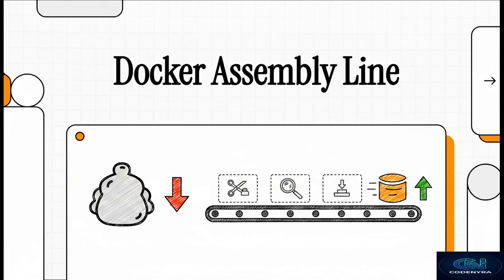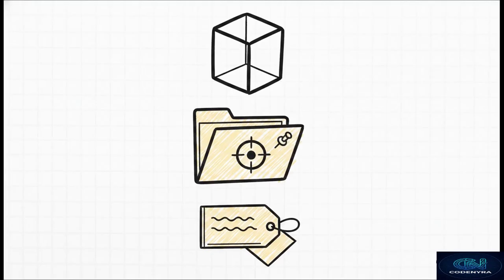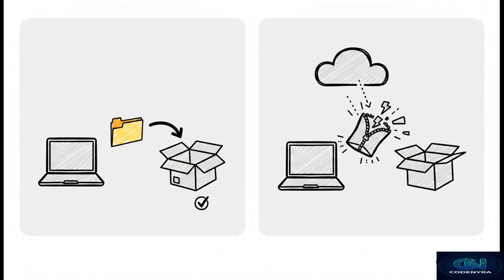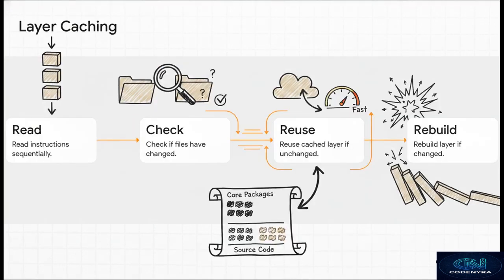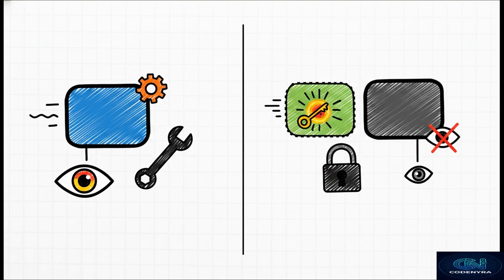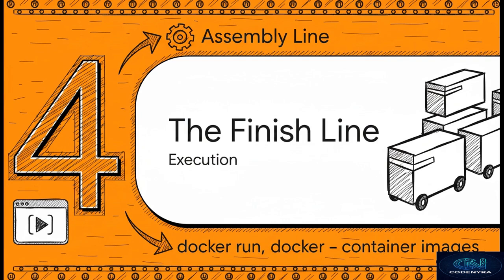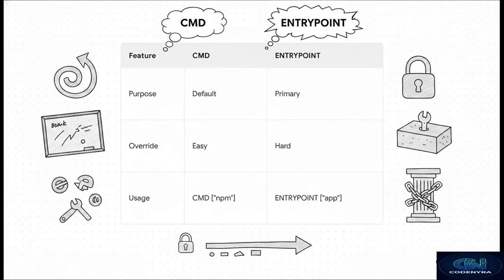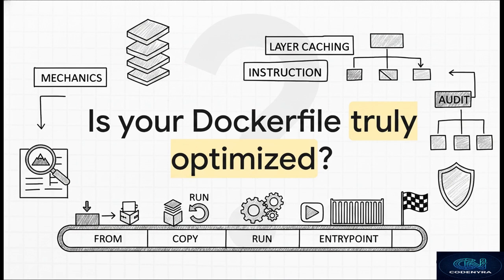The Ultimate Guide to Dockerfile Instructions: CMD vs ENTRYPOINT 🐳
Want to build optimized, secure, and flexible Docker images? In this complete tutorial, we break down every essential Dockerfile instruction you need to know to containerize your applications like a pro!
From setting up your base image to understanding the crucial differences between CMD and ENTRYPOINT, we cover all the workhorse commands that put your application together.
What you will learn in this video:
The Essentials (Setup): Using FROM to set base images, WORKDIR for directories, and LABEL for metadata.
Moving & Installing (Action): The differences between COPY and ADD, and how to use RUN to execute build-time commands (plus a pro-tip on chaining commands with && to reduce image layers!).
Configuration & Variables: Making images flexible and secure using ENV (persistent runtime variables), ARG (build-time variables), and EXPOSE for documenting ports.
Execution (The Finish Line): A deep dive into CMD vs. ENTRYPOINT, including the shell vs. executive forms, and exactly how and when to override them at runtime.